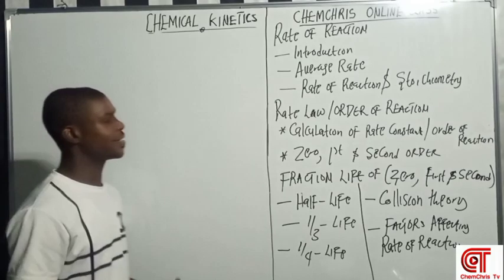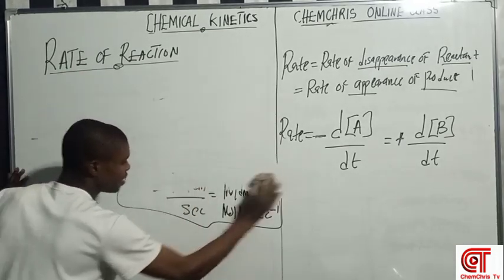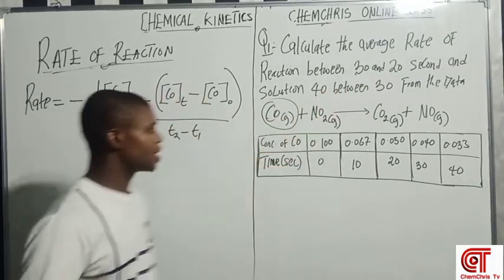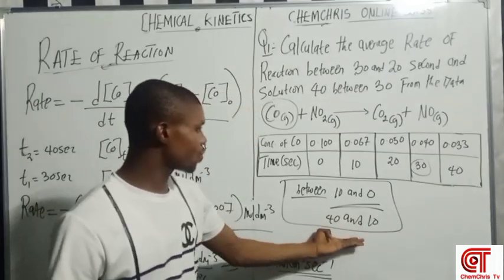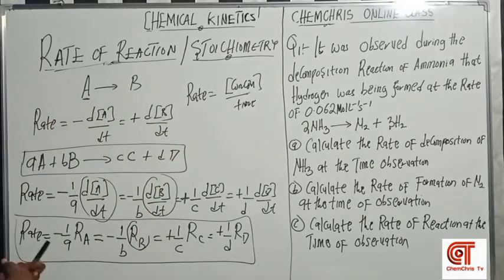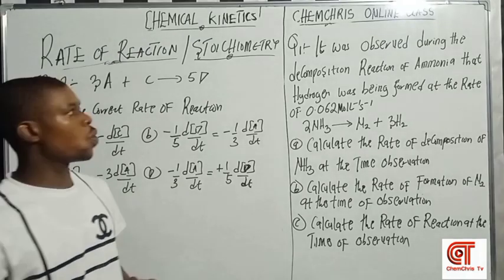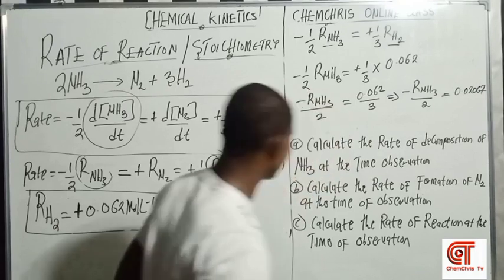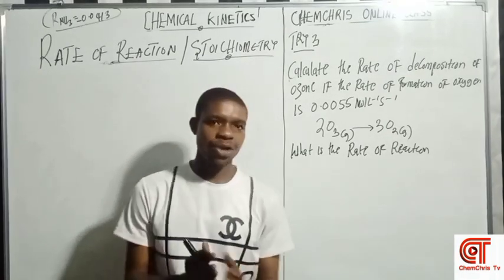BASIS CALCULATION OF RATE OF REACTION - Rate of reaction stoichiometry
In this comprehensive chemistry tutorial, we delve into the fascinating world of reaction rates and stoichiometry.

Understanding the rate at which chemical reactions occur is essential in deciphering the intricacies of chemical processes. Join us as we break down the key concepts and step-by-step calculations involved in determining the rate of reaction. Whether you're a student looking to ace your chemistry exams or simply curious about the inner workings of reactions, this video has got you covered!

What's Inside:

Introduction to Reaction Rates: Get a solid grasp of what reaction rates signify and why they hold immense significance in the realm of chemistry.

Factors Affecting Reaction Rates: Explore the various factors that influence the speed of chemical reactions, including concentration, temperature, catalysts, and more.

Calculating Reaction Rates: Dive into real-world examples as we calculate reaction rates using experimental data and learn how to plot rate graphs.

Stoichiometry and Reaction Rates: Discover the crucial connection between stoichiometry and reaction rates, and how balanced chemical equations play a pivotal role.

Rate Determining Step: Grasp the concept of the rate-determining step and how it shapes the overall rate expression of a multi-step reaction.

Practice Problems: Challenge yourself with interactive practice problems at every step, reinforcing your understanding and honing your problem-solving skills.

Whether you're a beginner or looking to refresh your knowledge, this video provides clear explanations and visual aids to make even the most complex concepts accessible. Join us on this educational journey to unravel the magic behind reaction rates and stoichiometry!

If you found this tutorial helpful, don't forget to give it a thumbs up, share it with your fellow chemistry enthusiasts, and subscribe for more engaging content on all things chemistry! Stay curious and keep exploring the fascinating world of science.